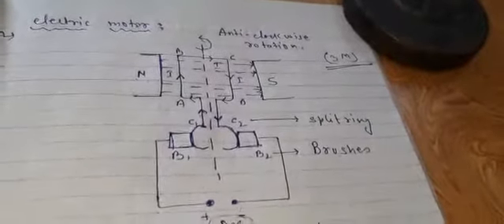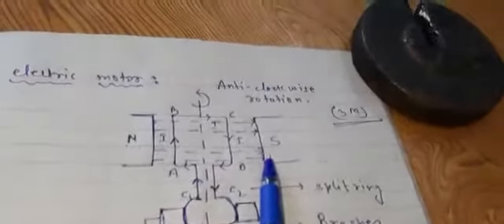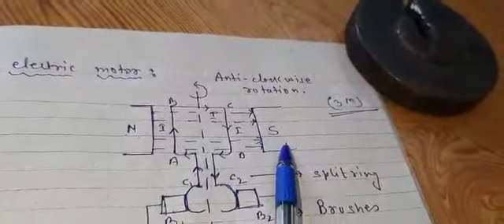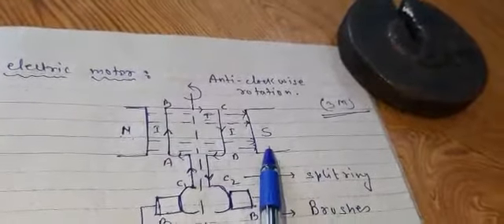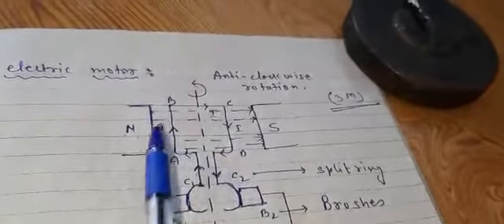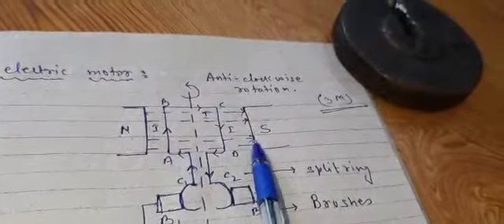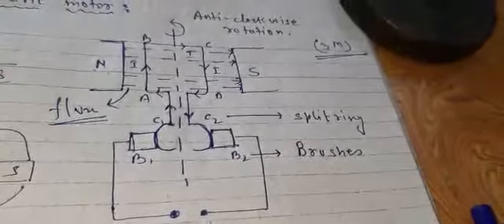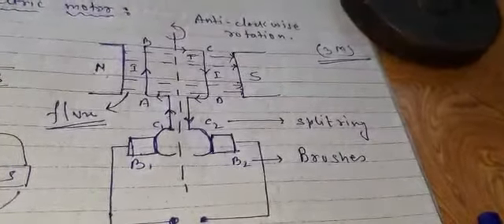August 25, 2020